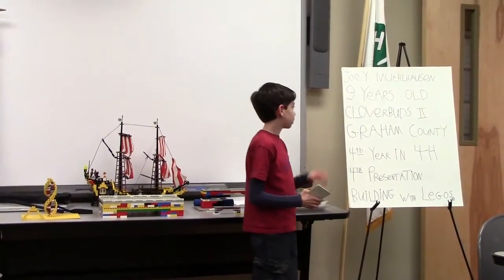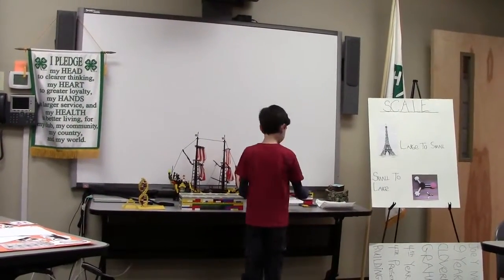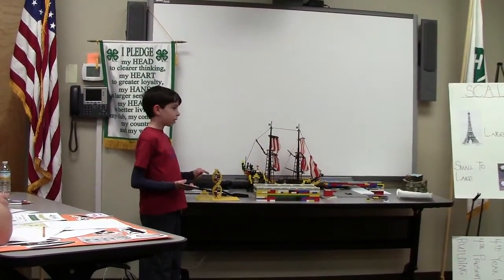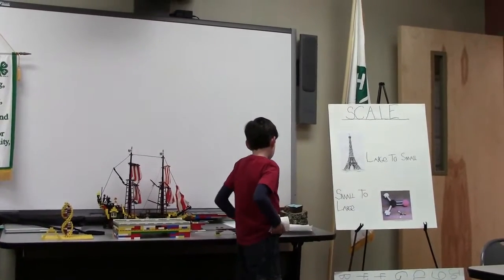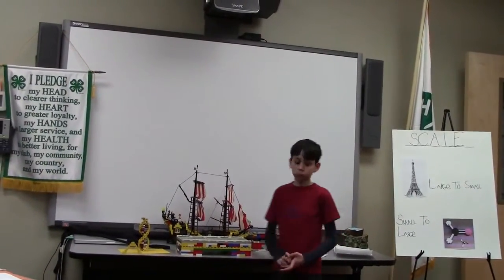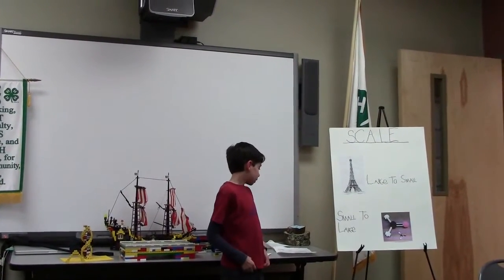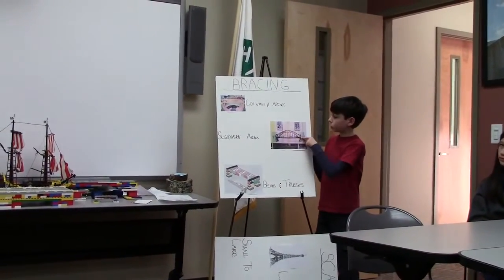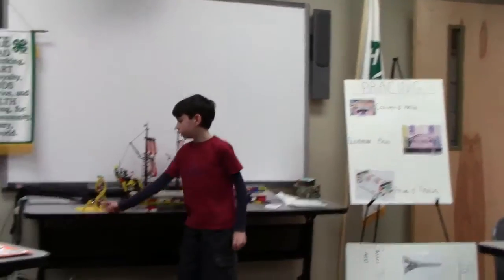Joey's 4-H Presentation - 3/21/2013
This is my son's 4-H presentation. This is his 4th one, but 1st eligible for competition. It is on how building with Legos can teach you about structural engineering. He is 9 years old and yes, he did learn and understand the concepts. Thank goodness my husband is a builder.  *I created this video with the YouTube Video Editor